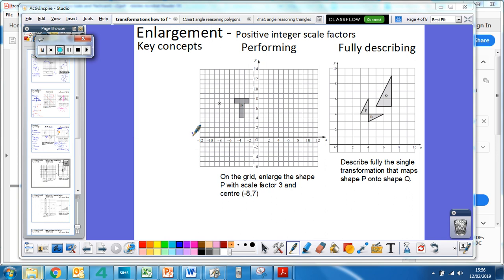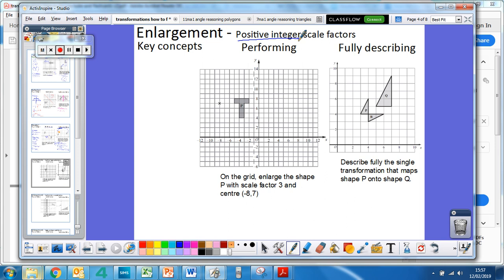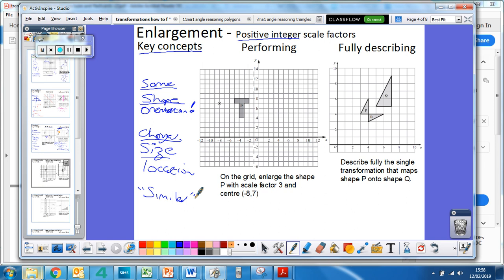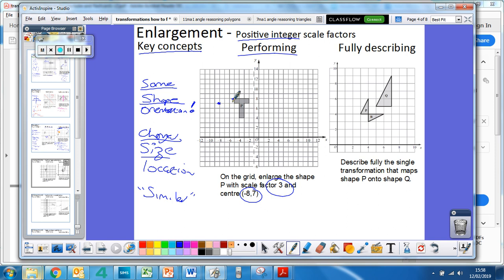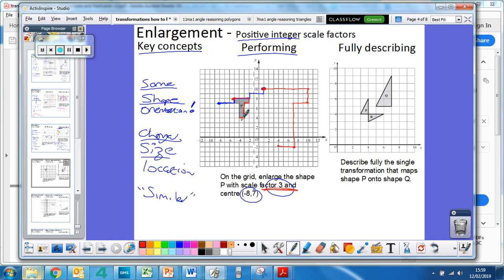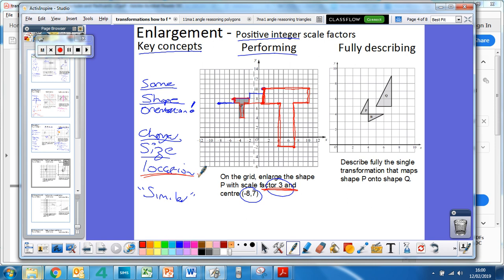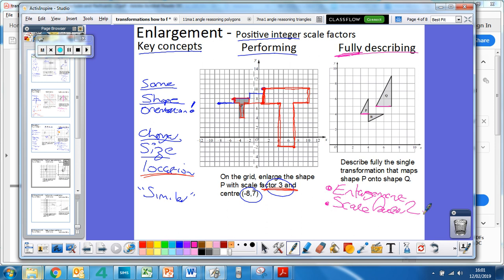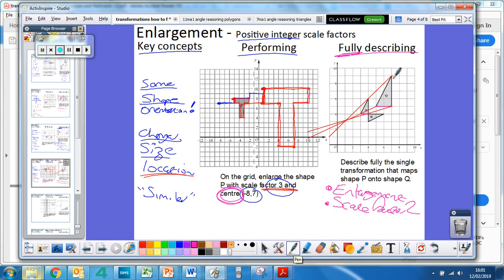enlargement positive integer scale - performing and describing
A quick revision on enlargements with a positive integer scale factor.
We look at:
1. Key concepts
2. Performing enlargements with a positive integer scale
3. Fully describing enlargements with a positive integer scale